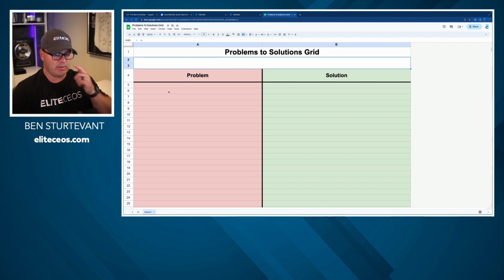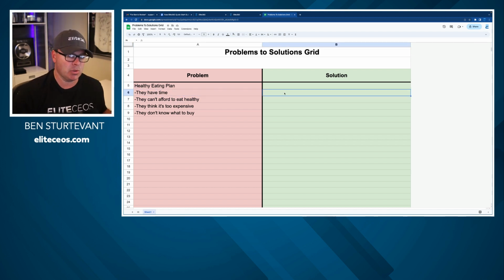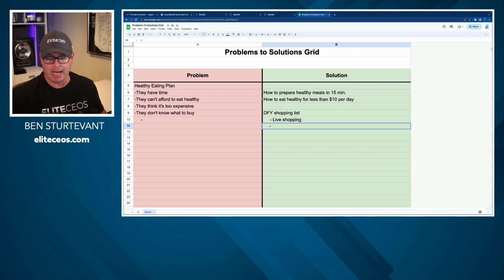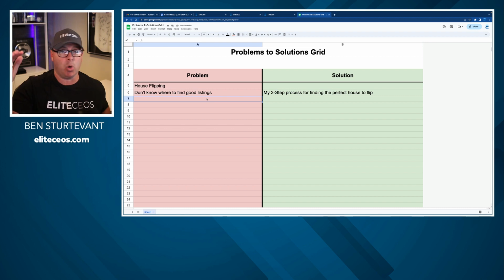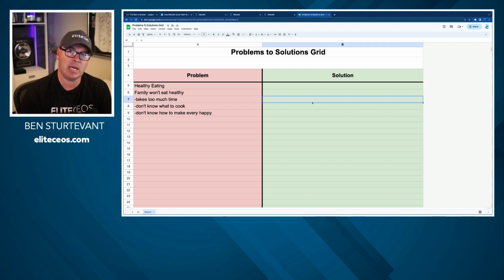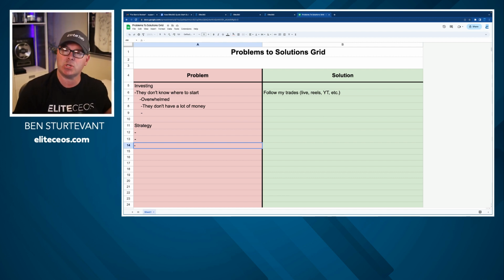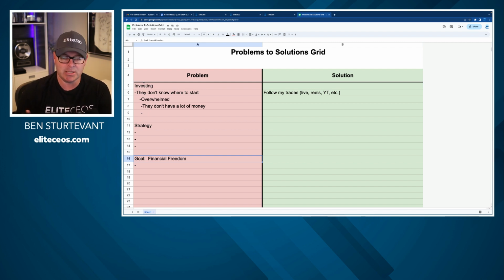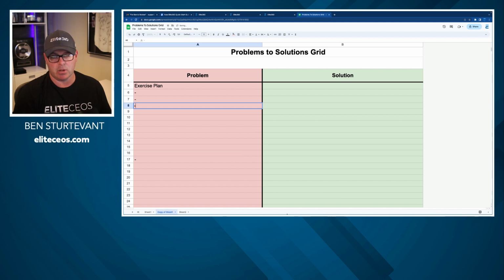Content that converts